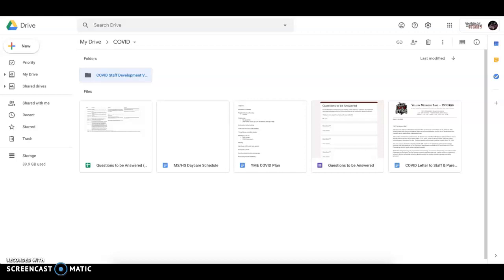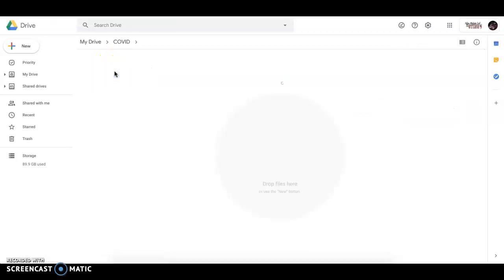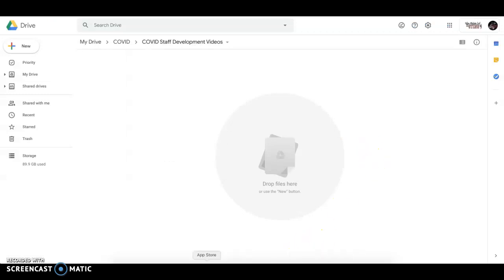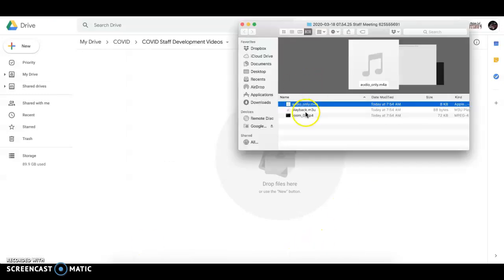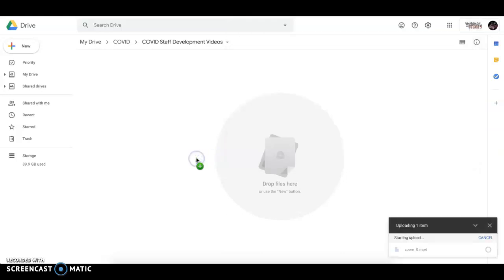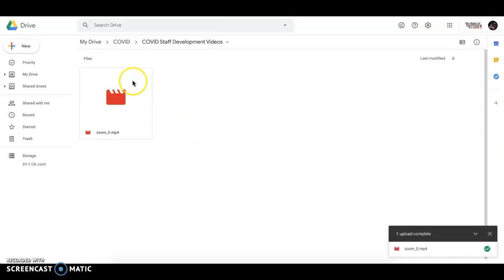COVID 19 Staff Video Lib